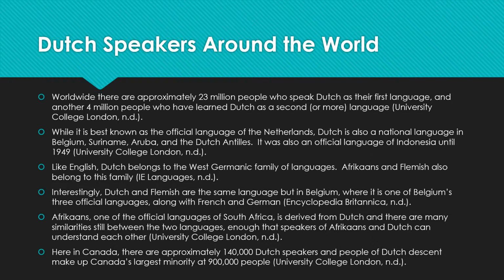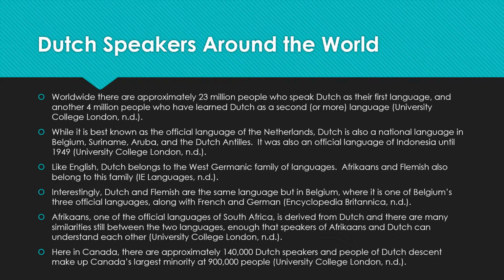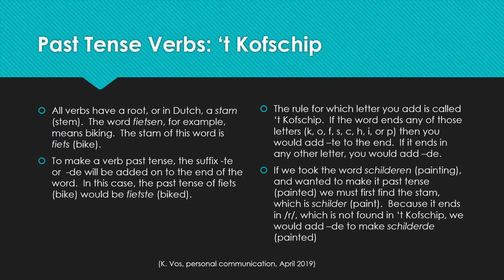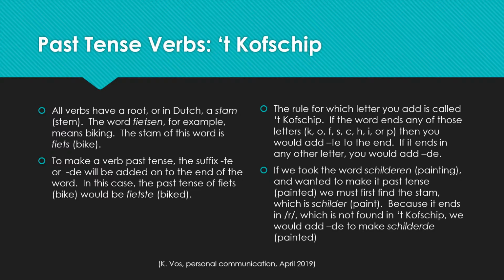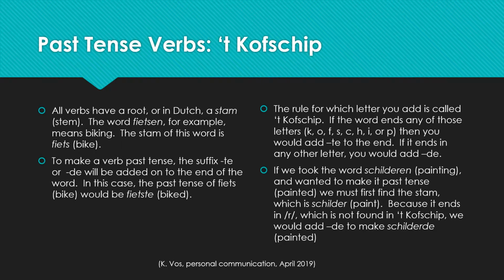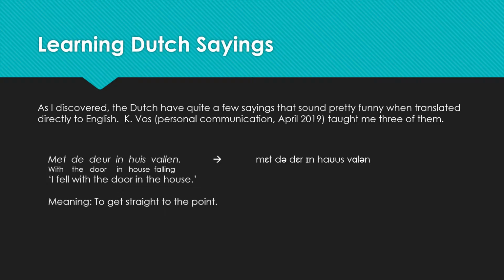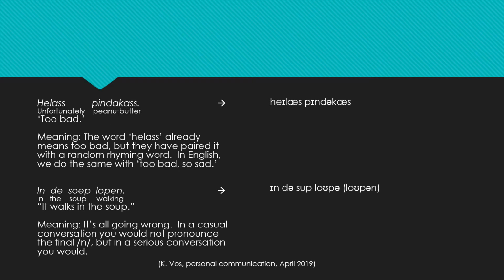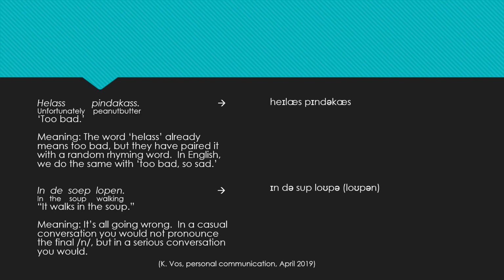Final Project: Dutch Language